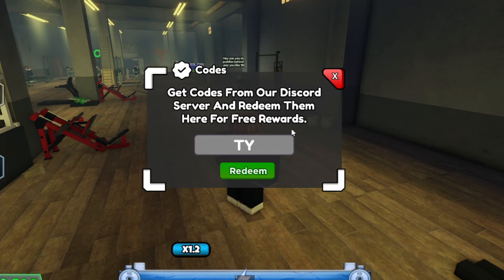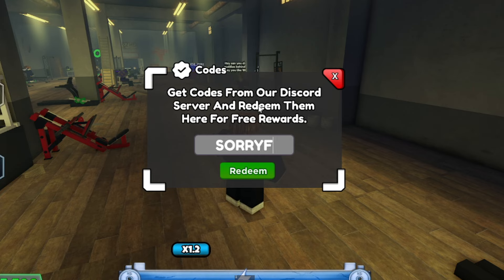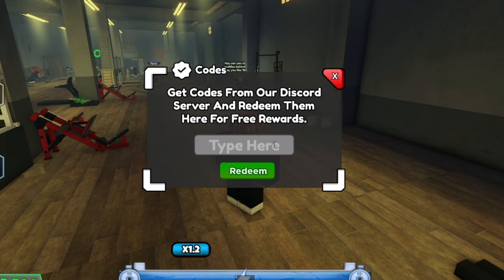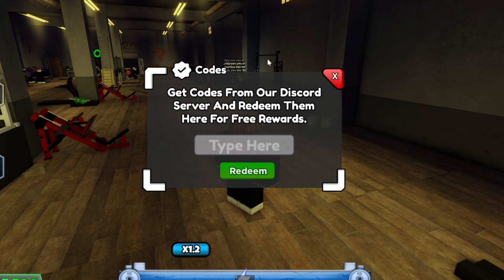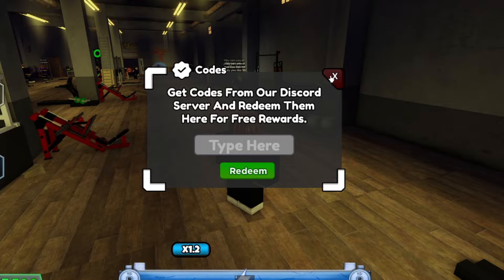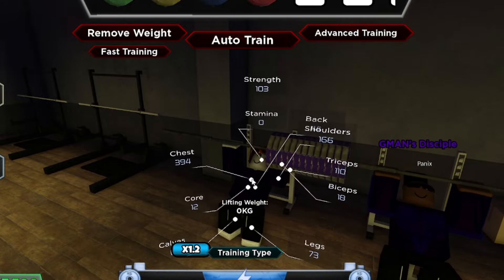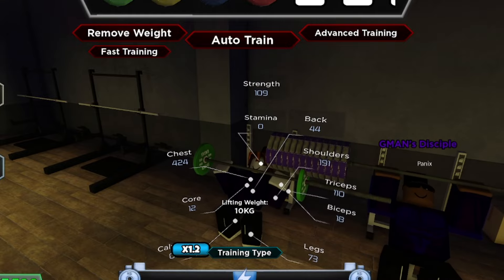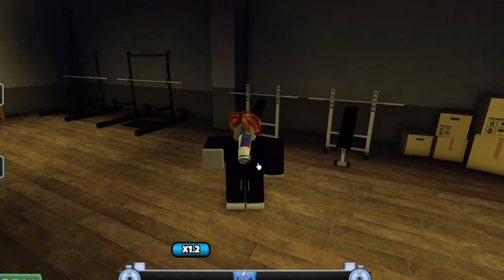*NEW* ALL WORKING CODES FOR UNTITLED GYM IN MAY 2024! ROBLOX UNTITLED GYM GAME CODES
In today's video I show you guys an updated list of all working codes for untitled gym game in 2024! Make sure you watch till the end and enjoy!